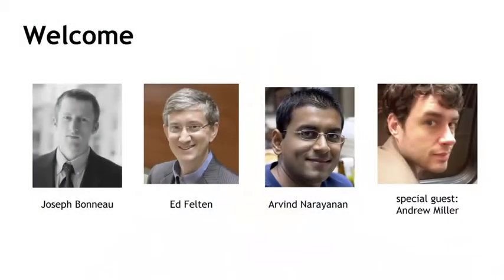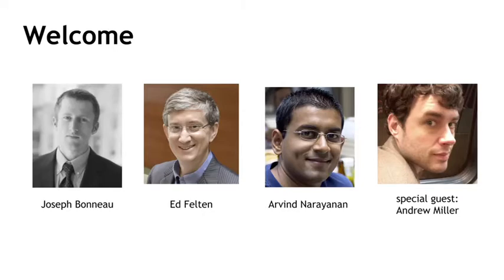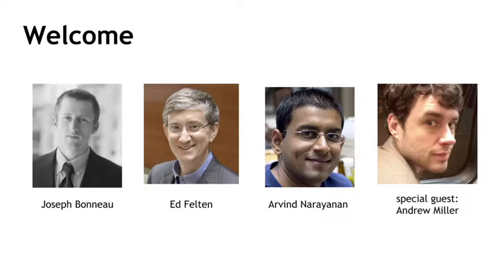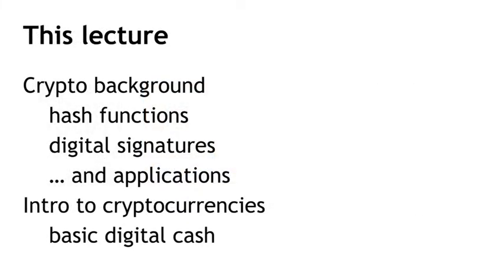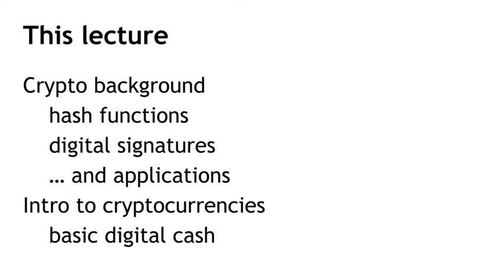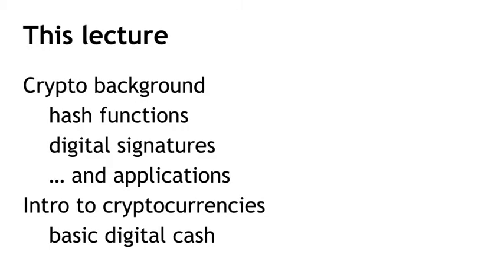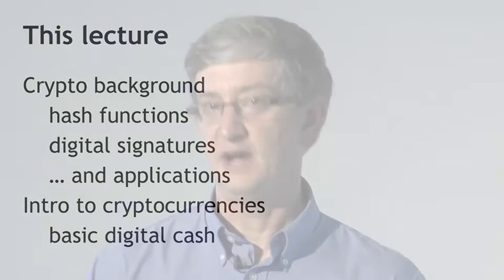Bitcoin and Cryptocurrency Technologies 0 0 Introduction to Crypto and Cryptocurrencies